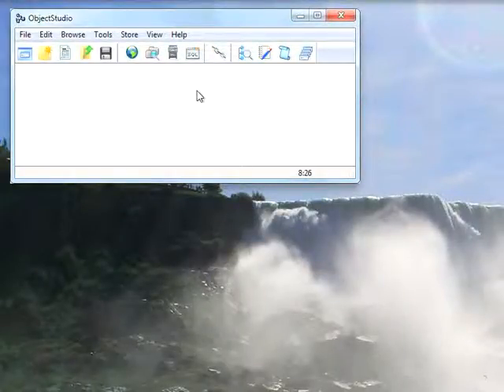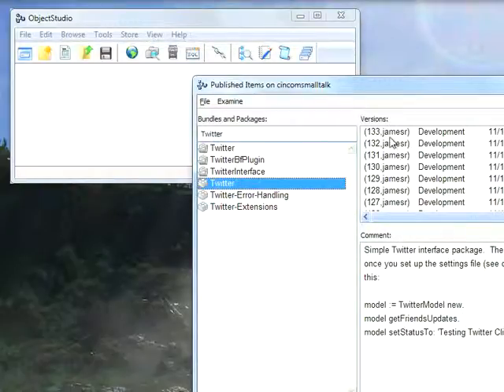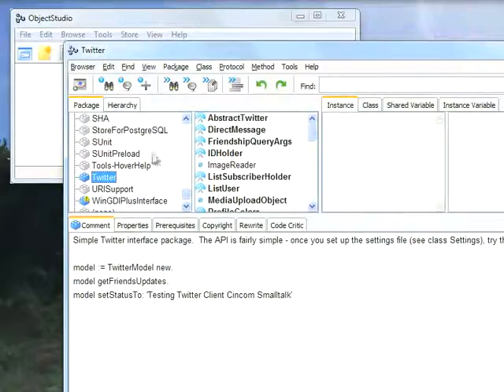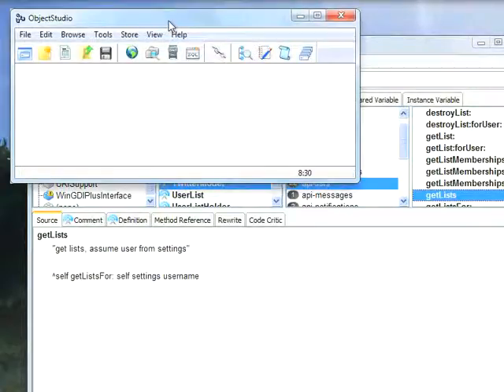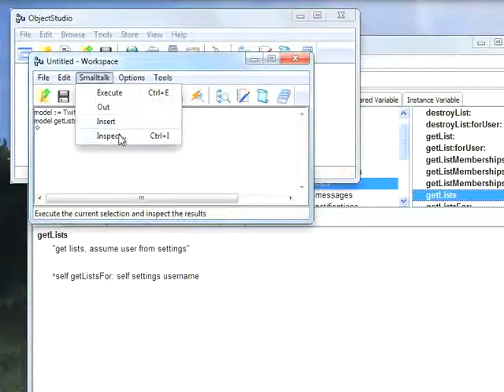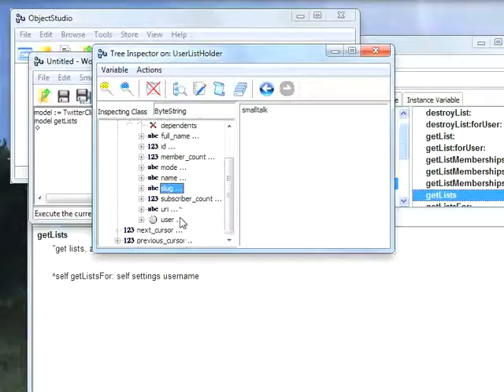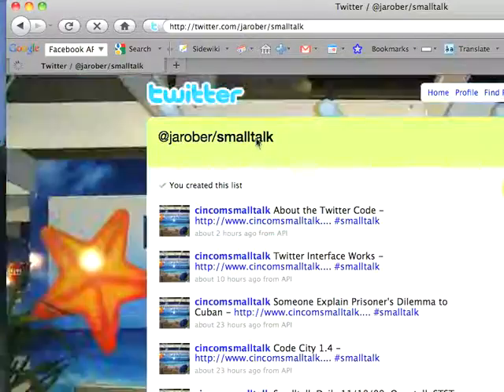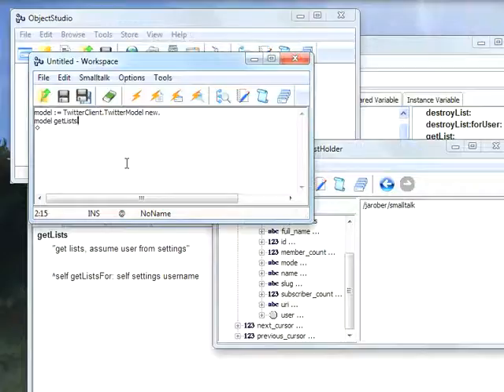Using the Twitter Library in ObjectStudio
Short demonstration that libraries built in VW - like the Twitter interface - work nicely in ObjectStudio 8.2